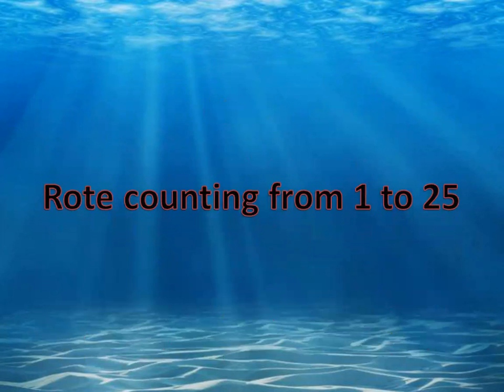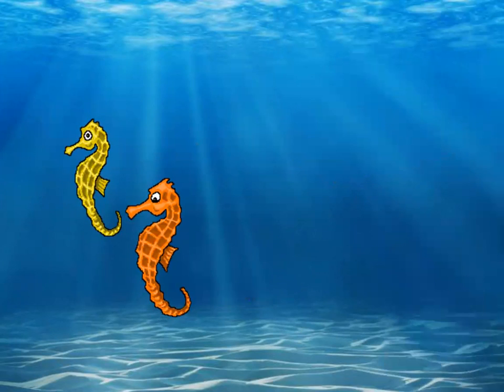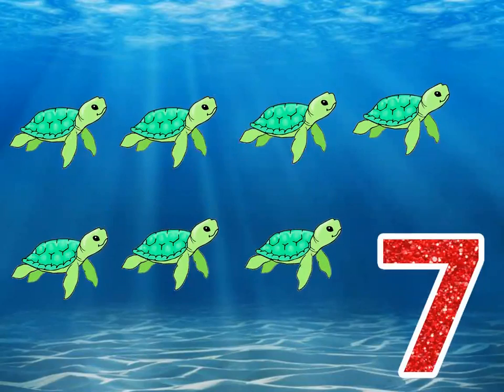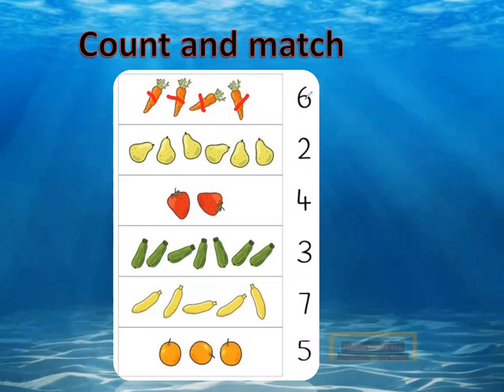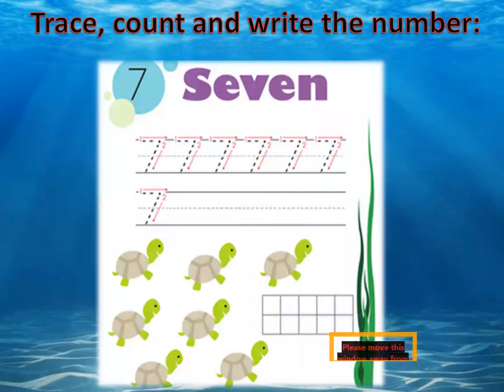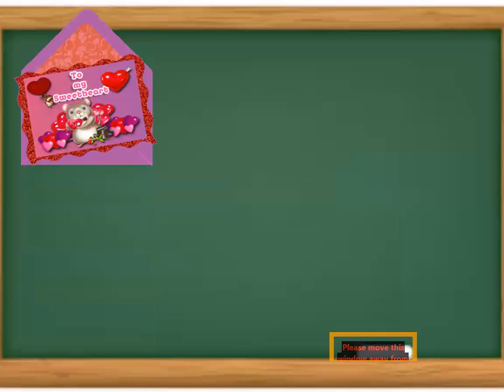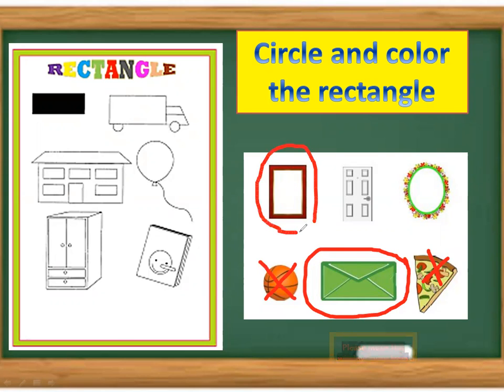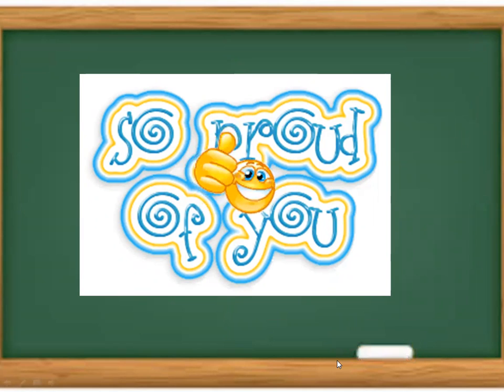Pre-K Math: Number 7 and Rectangle